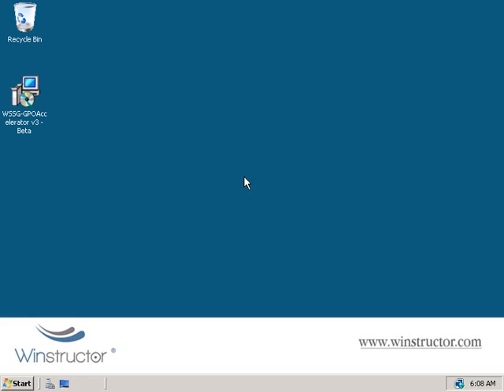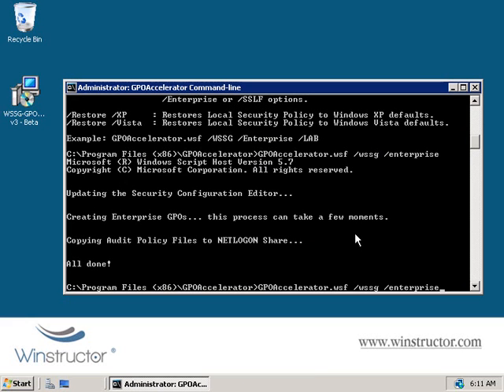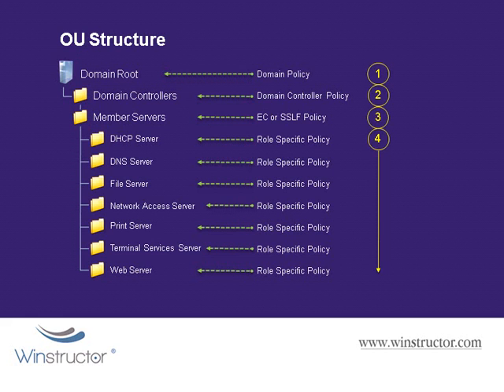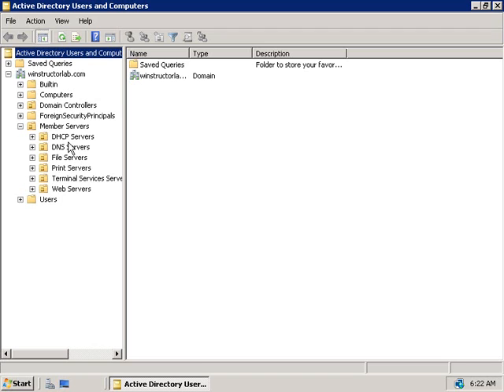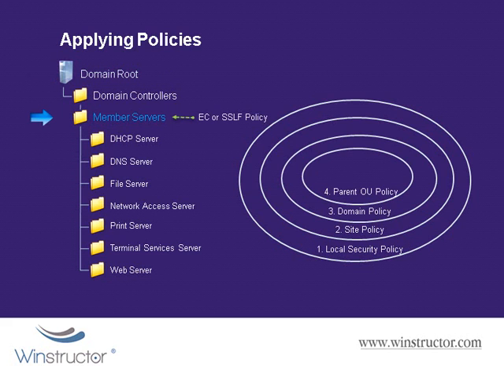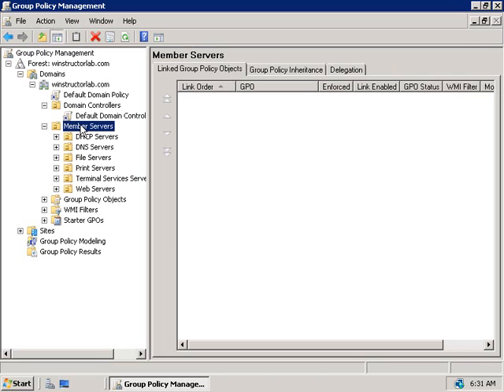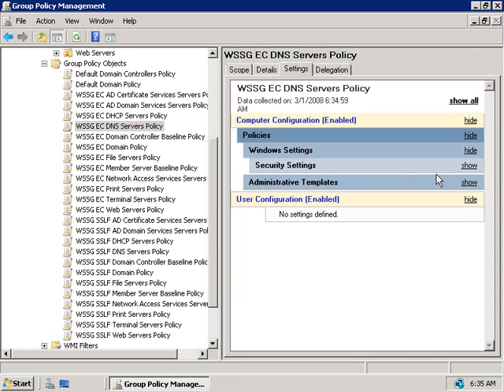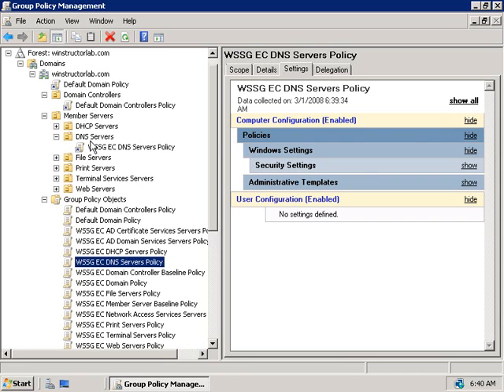22 - Security Baseline.wmv